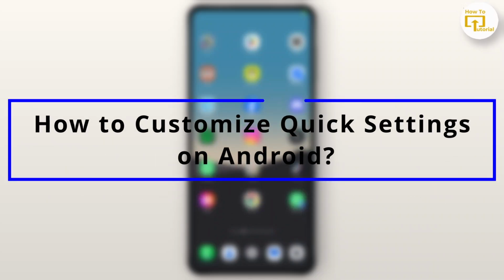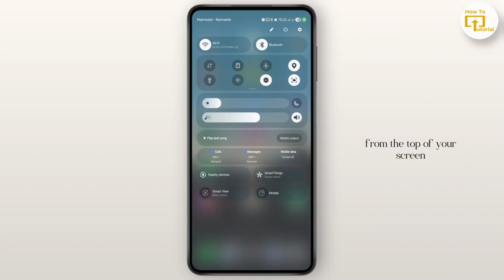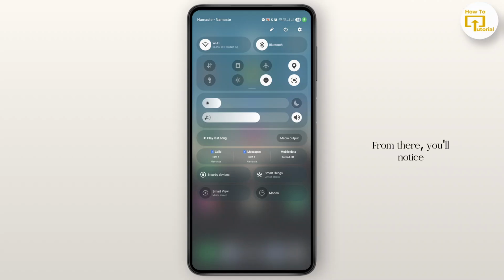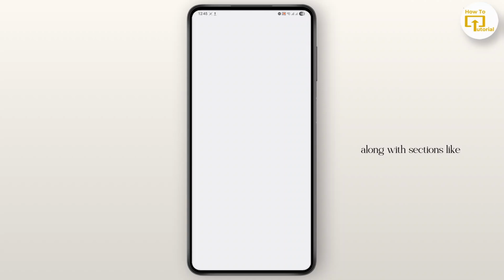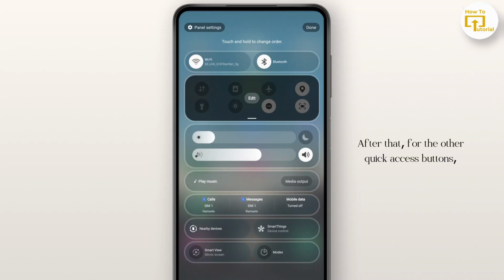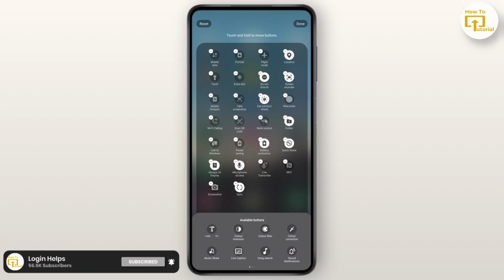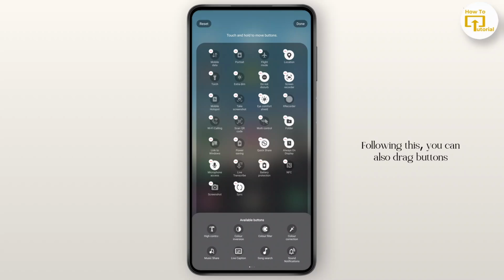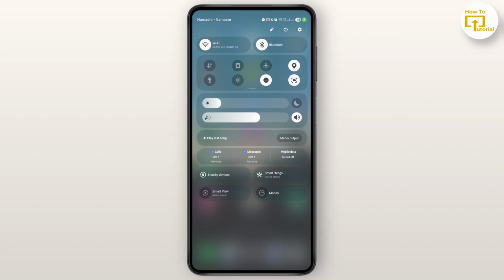How to Customize Quick Settings on Android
**How to Customize Quick Settings on Android 📱⚙️ | Rearrange & Edit Quick Access Buttons**

Want to customize the Quick Settings panel on your Android phone? 📲 In this tutorial, you'll learn how to rearrange, add, and remove Quick Settings buttons so your most-used controls are easier to access.

Follow this simple step-by-step guide to personalize your Android Quick Settings layout. 🚀

- How to open the full Quick Settings panel.
- How to reposition the volume and brightness sliders.
- How to enter Quick Settings edit mode.
- How to rearrange your Quick Settings buttons.
- How to add unused buttons to the active panel.
- How to remove buttons from the main Quick Settings panel.

- Swipe down twice from the top of your screen.
- Tap and hold supported sections like volume or brightness.
- Tap the pencil icon to enter edit mode.
- Tap Edit again if prompted.
- Drag buttons to rearrange their position.
- Drag unused buttons down to remove them from the main panel.
- Drag buttons from the bottom section up to add them.
- Tap Done or go back to save your changes.

👍 Like the video if this helped you customize your Android Quick Settings!

00:00 - Introduction
00:07 - Open the Quick Settings Panel
00:17 - Reposition Volume & Brightness Controls
00:27 - Enter Quick Settings Edit Mode
00:38 - Rearrange Quick Settings Buttons
00:49 - Remove Unused Buttons
01:00 - Add Buttons to Quick Settings
01:07 - Save Your Custom Layout
01:10 - Conclusion